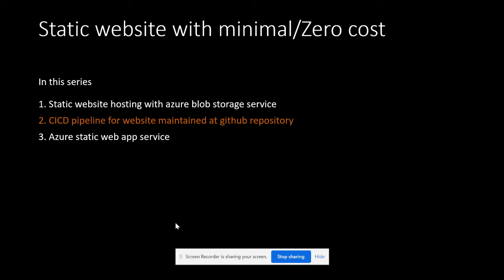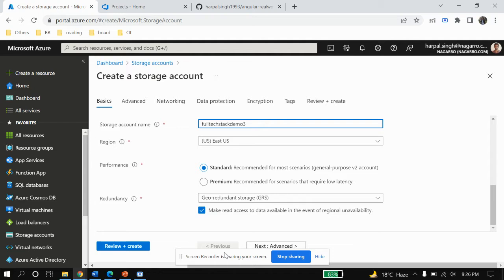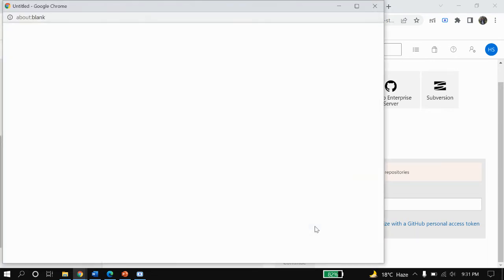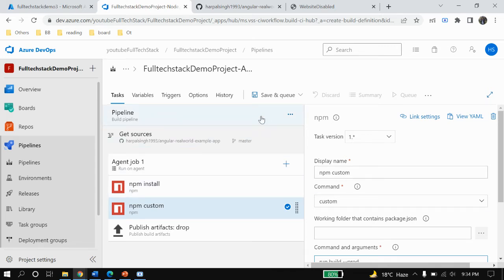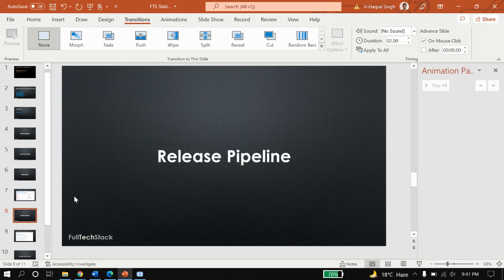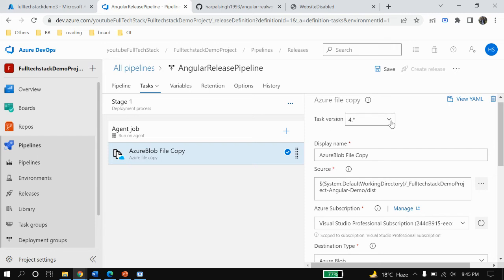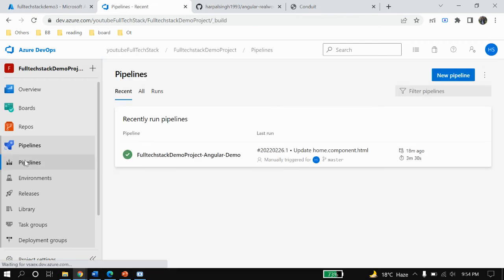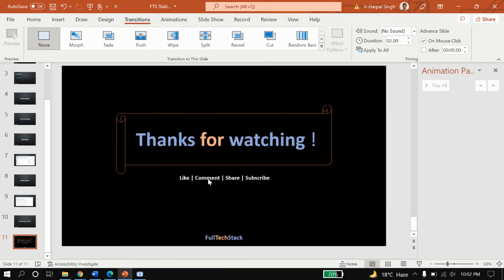Static website hosting part-2